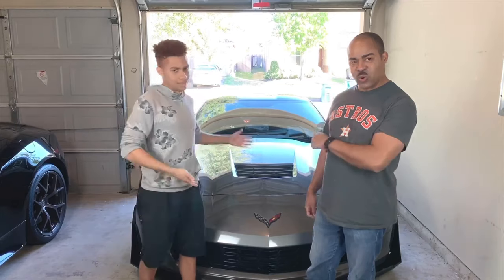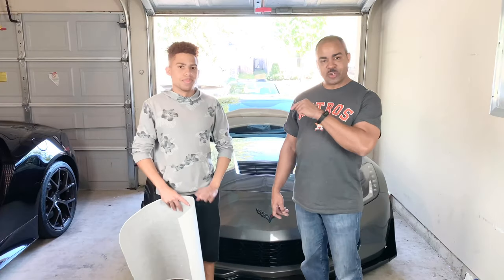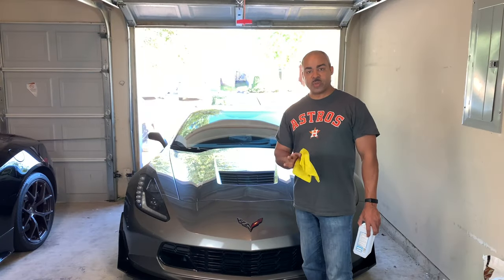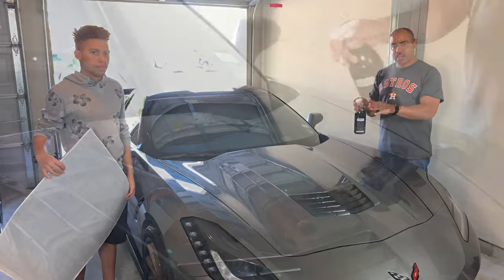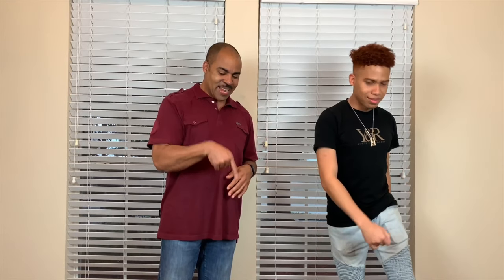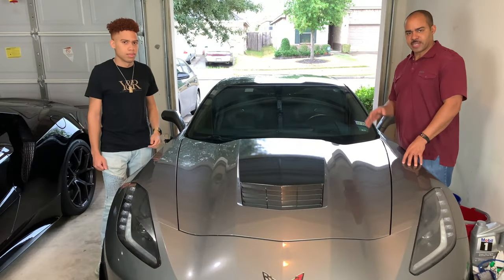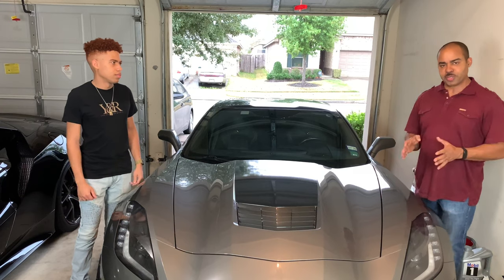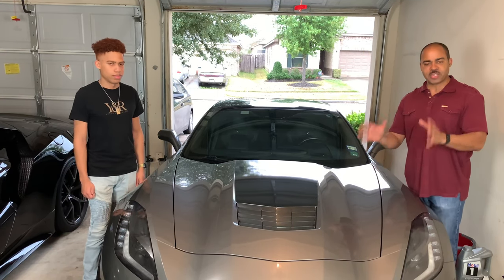First Time Installing a Vinyl Stripe on a C7 Chevy Corvette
Watch as we try to install a vinyl stripe decal on a C7 Chevy Corvette for the first time. This can be a DIY project. Were we successful or was this an epic fail?

ดูในขณะที่เราพยายามติดตั้งแถบไวนิลริ้วบน C7 Chevy Corvette เป็นครั้งแรก นี่อาจเป็นโครงการ DIY เราประสบความสำเร็จหรือไม่หรือนี่คือความล้มเหลวอันยิ่งใหญ่?

Veja como tentamos instalar um adesivo de faixa de vinil em um C7 Chevy Corvette pela primeira vez. Este pode ser um projeto de bricolage. Tivemos sucesso ou isso foi um fracasso épico?

Beobachten Sie, wie wir zum ersten Mal versuchen, einen Vinylstreifen-Aufkleber auf einer C7 Chevy Corvette anzubringen. Dies kann ein DIY-Projekt sein. Waren wir erfolgreich oder war dies ein epischer Fehlschlag?